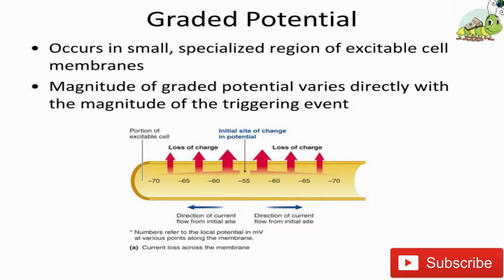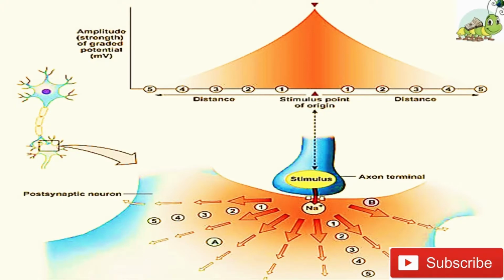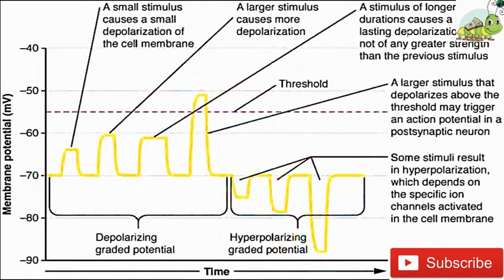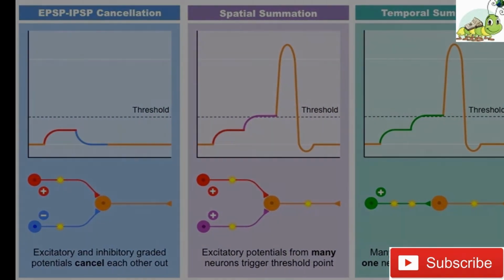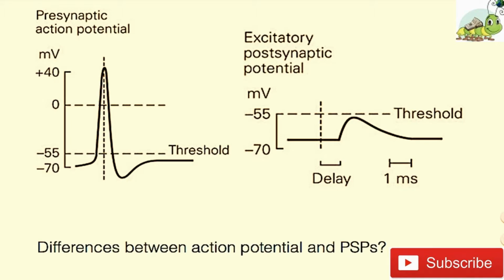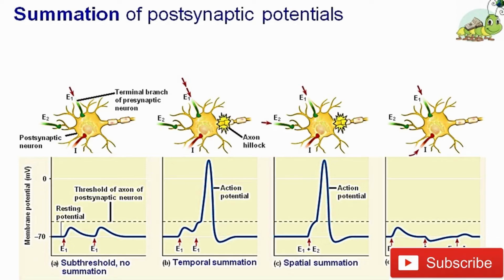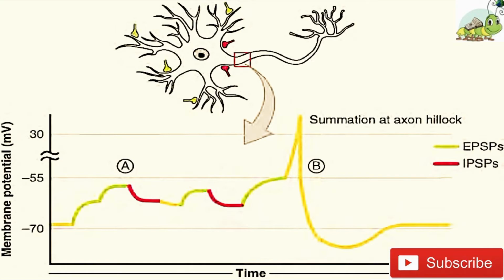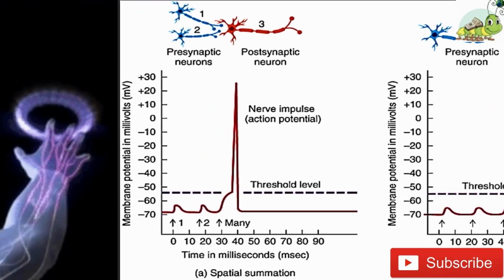Communication between Neurons| Neuroanatomy Made Easy| Neuroscience | Neurology | Action Potential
Things to learn from this video: Nervous System Lectures 2020

nervous system,
CNS,
nervous tissue,
parasympathetic,
sympathetic and parasympathetic nervous system,
CNS full form,
brain,
consciousness,
intelligence,
spinal cord,
cerebrum,
cerebellum,
nervous system,
diencephalon,
midbrain,
medulla oblongata,
frontal,
parietal,
temporal,
occipital,
thalamus,
hypothalamus,
spine,
spinal nerves,
neuroanatomy,
neuroscience,
neurons,
neurotransmitter,
neurotransmitter,
acetylcholine,
action potential,
action potential graph,
action potential definition,
action potential neuron